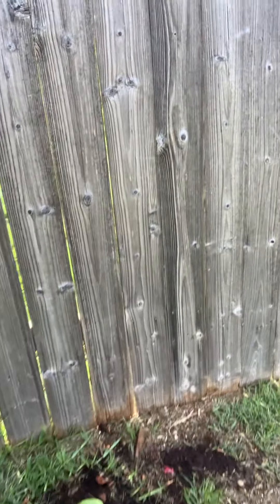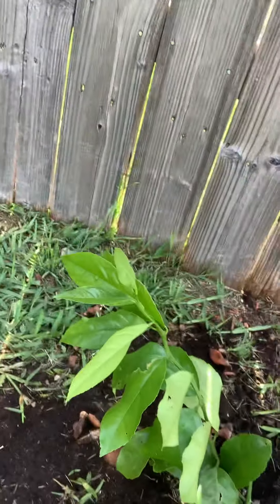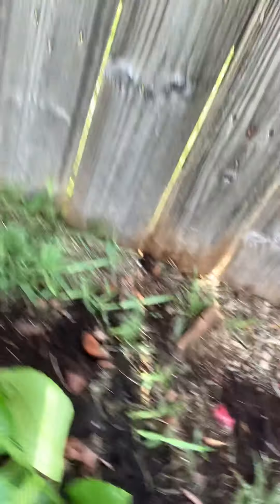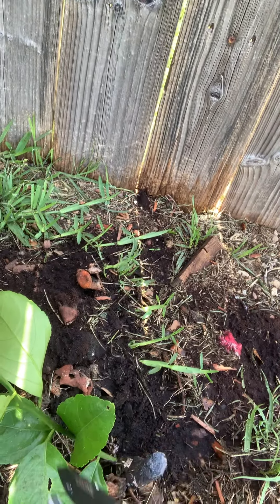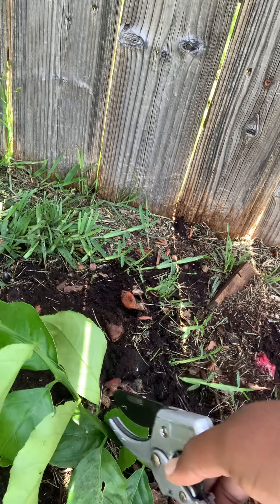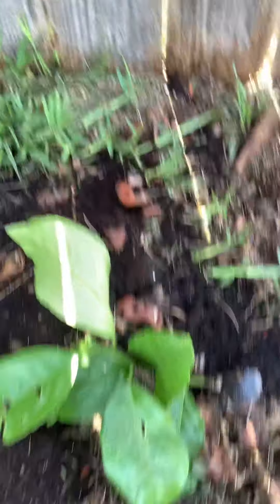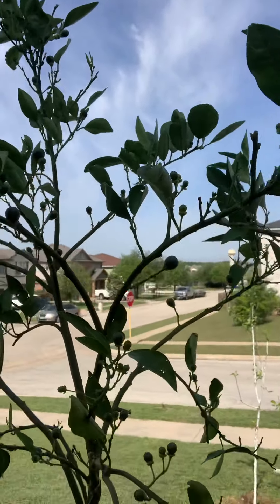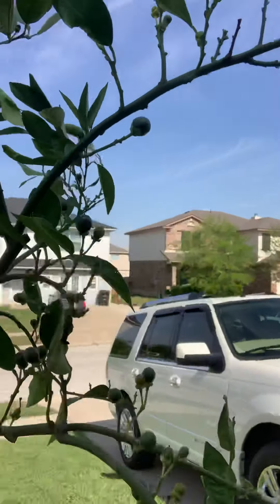Texas Weather Strikes “AGAIN” 🤦🏽‍♂️